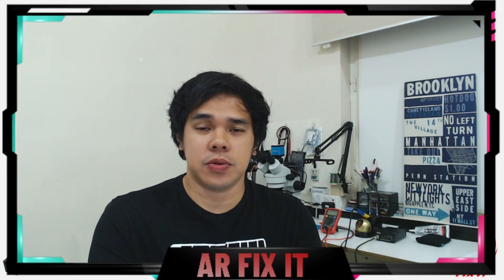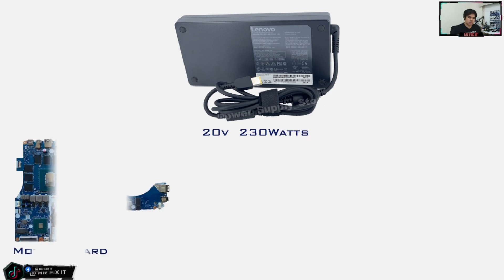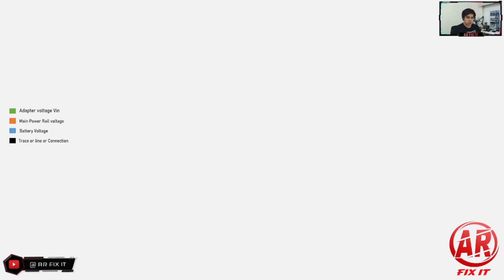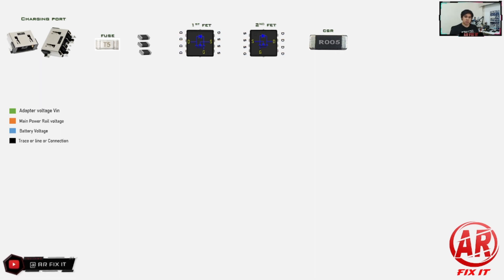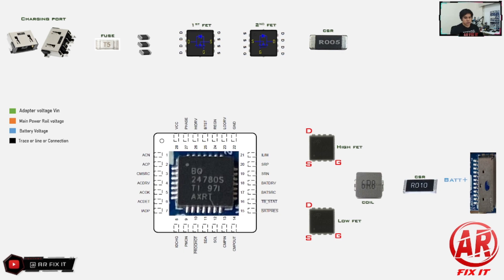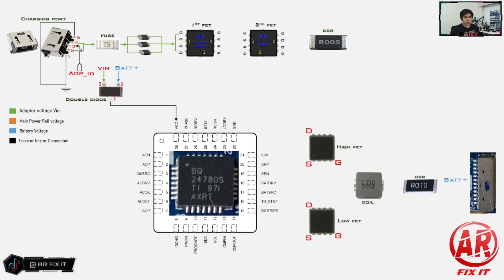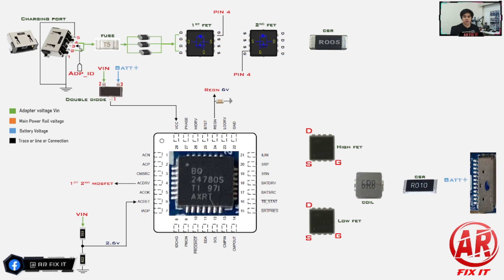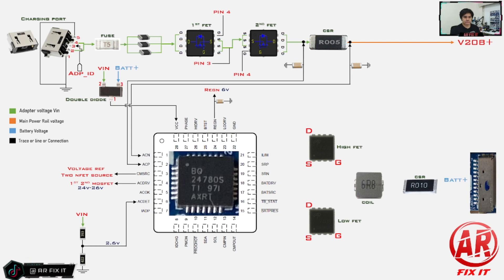🔴Vlog#5 How does the DC-in and Charging circuit works on a laptop motherboard? - BQ24780S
This will help  the beginners and those people who wants to learn and to  have an idea on how does the DC-in and the standard Hybrid Power Boost (HPB)  charging Circuit works to charge the battery and so on.. you will understand where and what voltage should you get on the specific points on the laptop motherboard DC-in and charging circuit section.. and if you want to get the animation file, you can join our discord server and get it there. I will put our Discord server Link down below so that you can get access on the file..